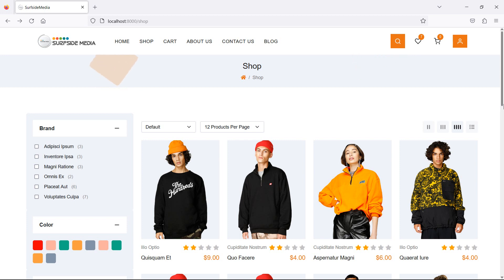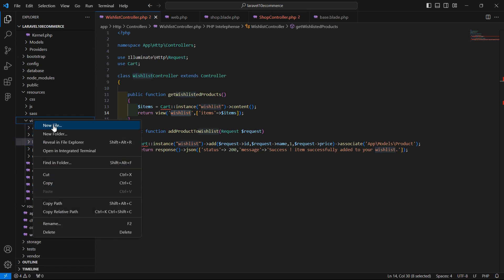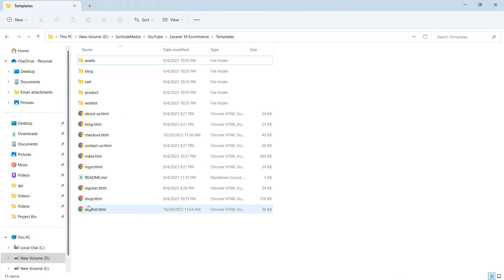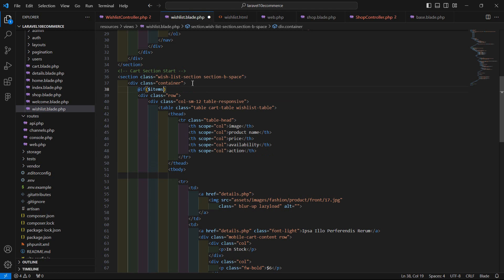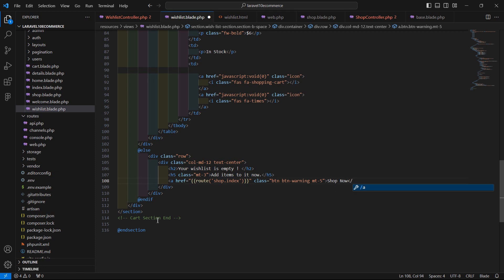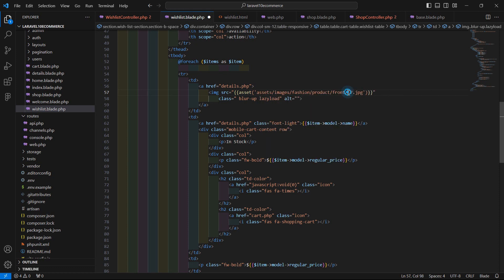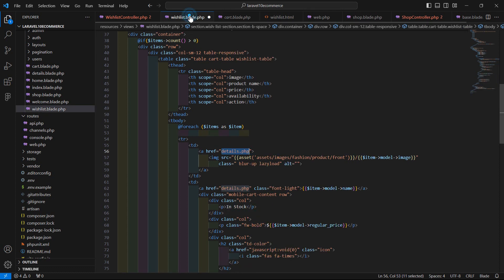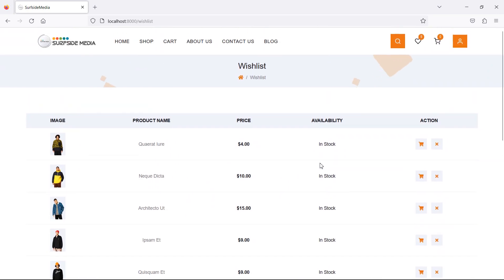Laravel 10 E-Commerce Project - Show All Wishlisted Products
In this video I will talk about Show All Wishlisted Products.

TOPIC DISCUSSED:

Show All Wishlisted Products
Show Wihslited Products Count

Your Queries -

1.How to show all wishlisted products in laravel 10 e-commerce?
2.How to show all wishlisted products count in laravel 10 e-commerce?
3.What are the steps for showing all wishlisted products in laravel 10 e-commerce?